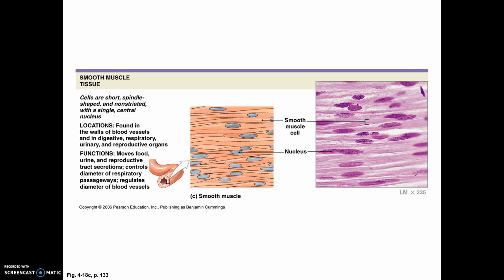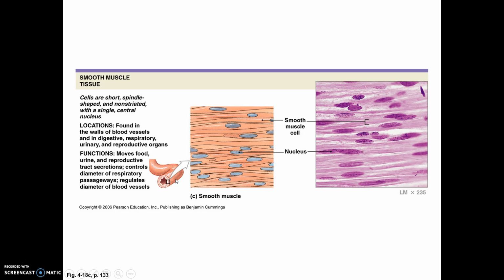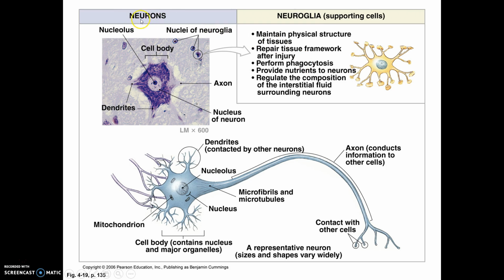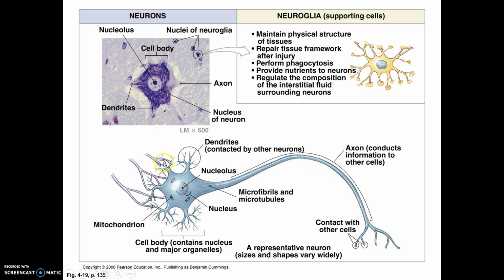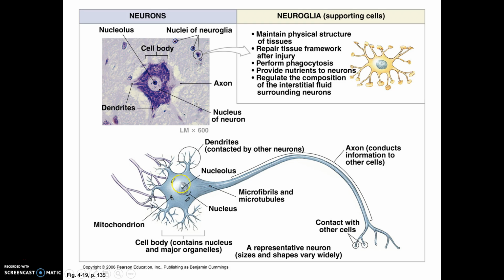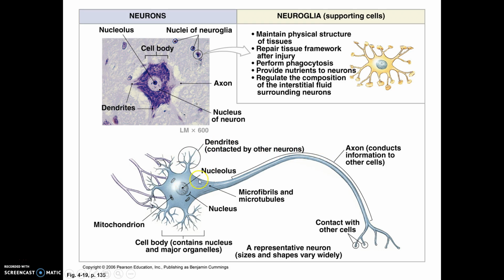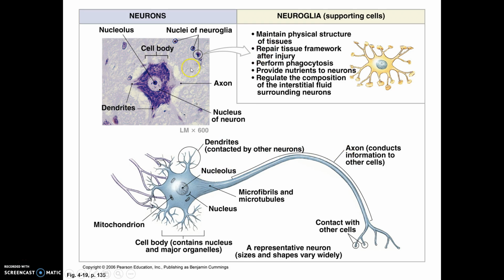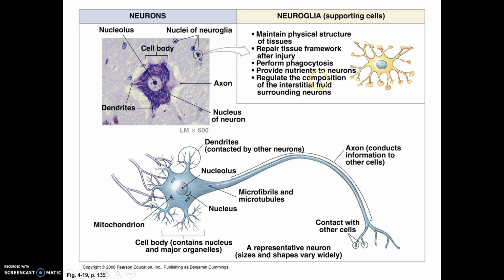Tissues part 4 Smooth muscle and nervous Tissue